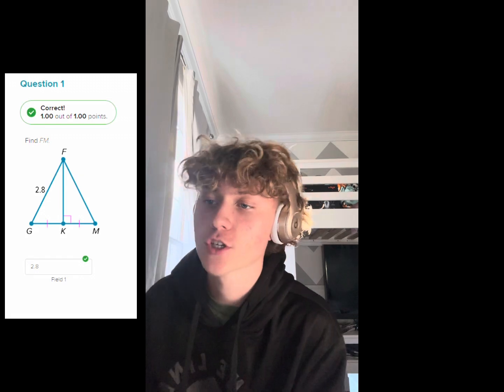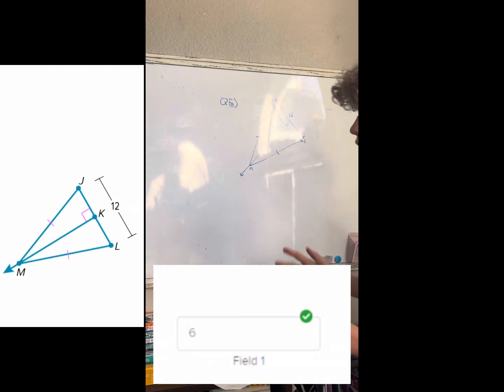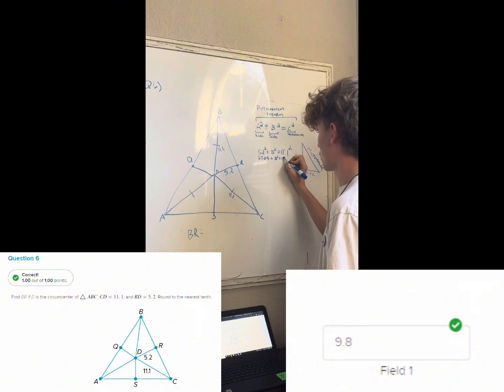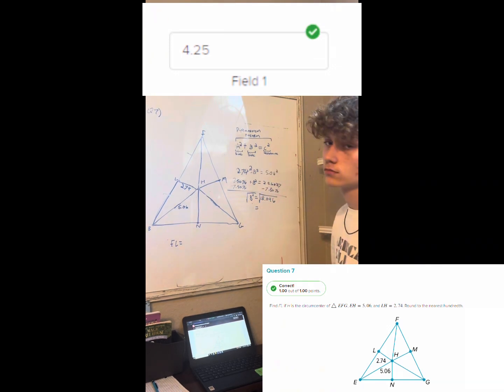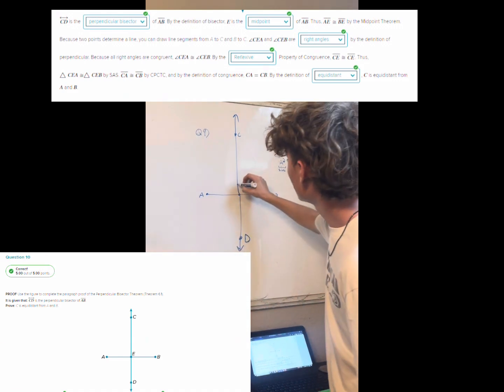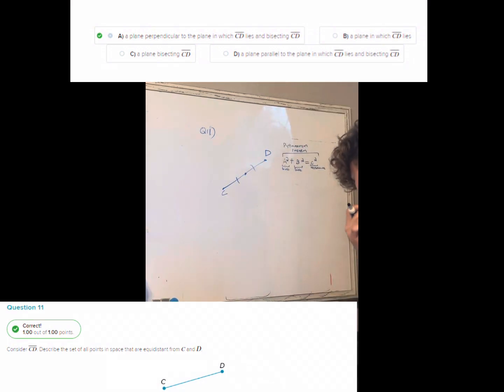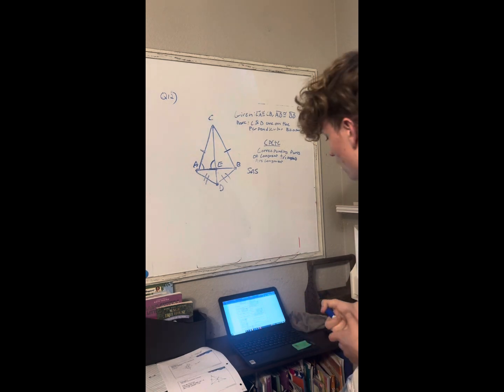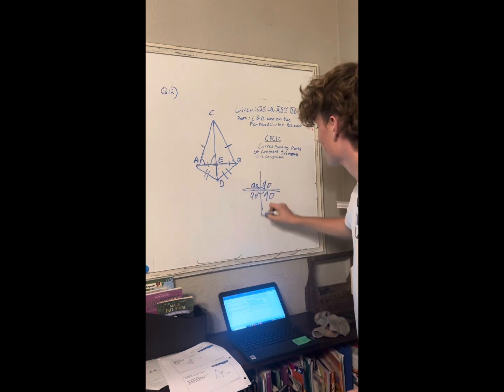6-1 Perpendicular bisectors and circumcenter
This video is made to explain 6-1 Perpendicular bisectors and circumcenter and took me forever